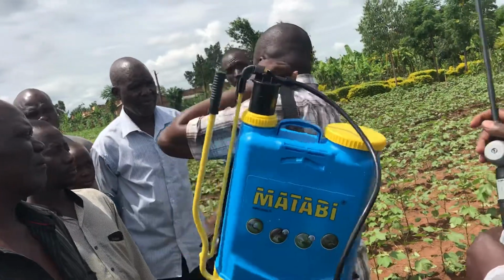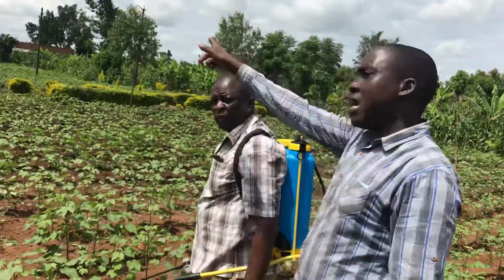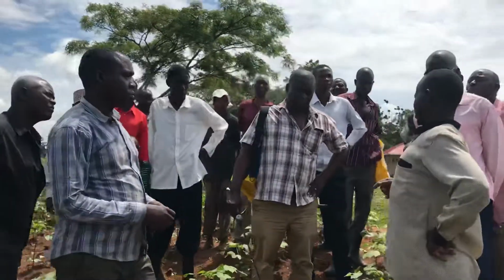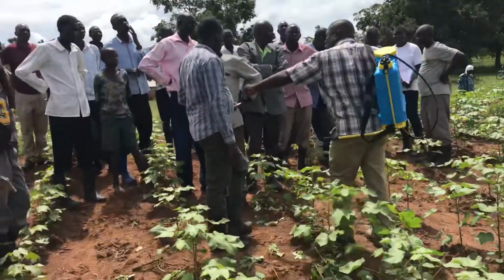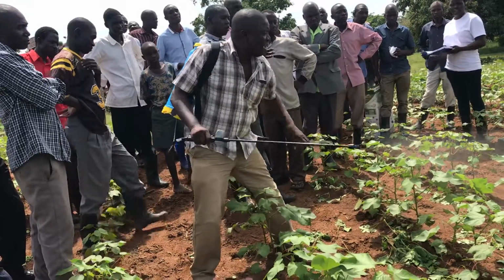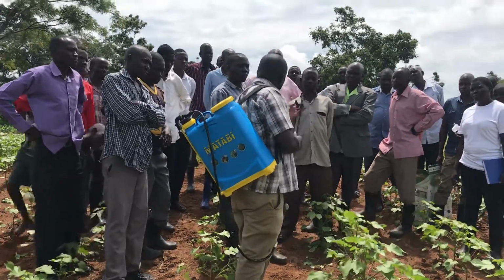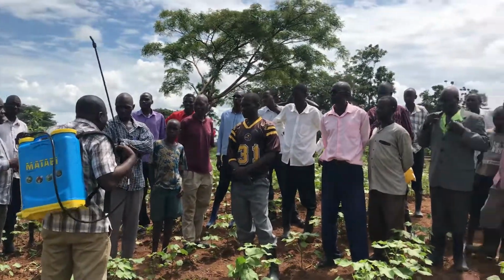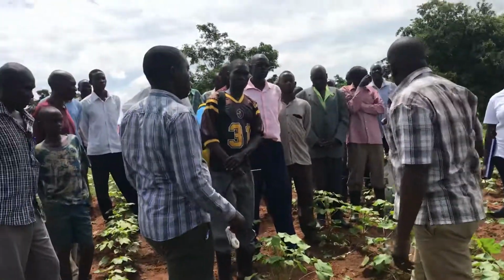12 June 2018